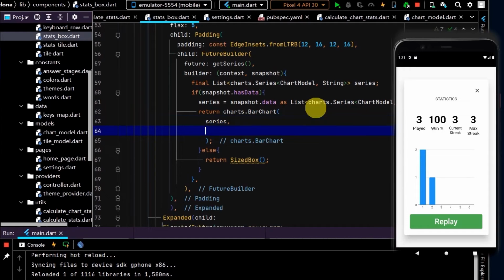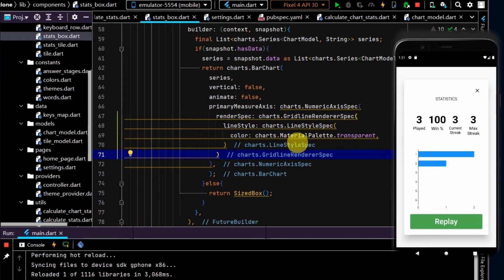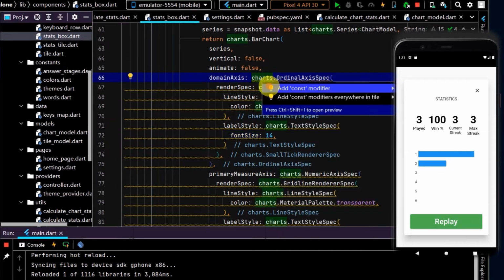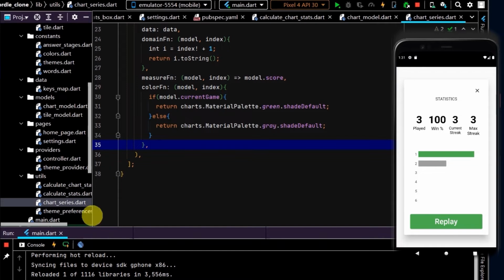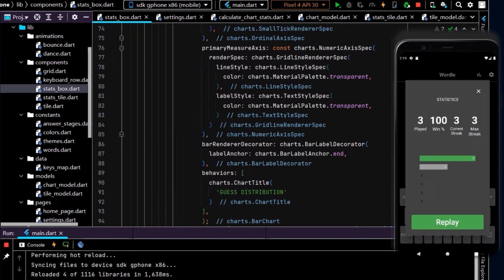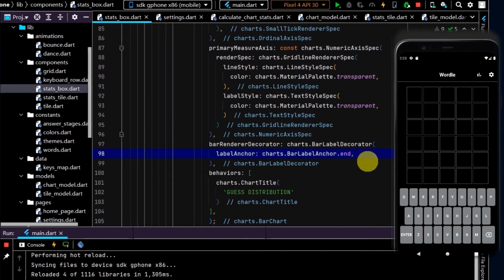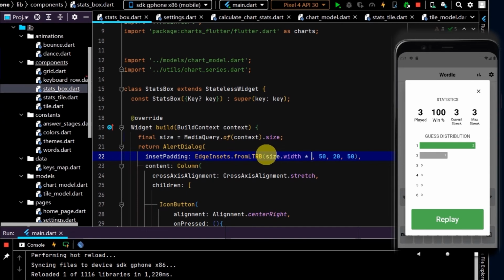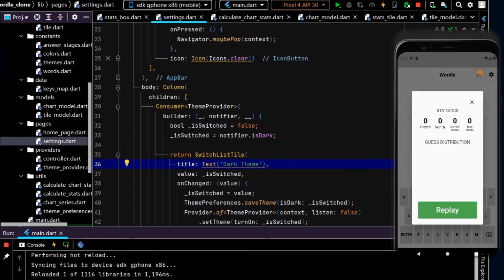Build Wordle with Flutter PART #28 - BAR CHART PART FOUR - FORMAT & STYLE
In this video - we will format & style the chart so it turns into a horizontal bar chart and appears similar to the one used in the Wordle app.

*GridView
*State Management
*Game Logic
*Settings Menu
*Animations
*Charts
*Pop Up Boxes
*And more…!